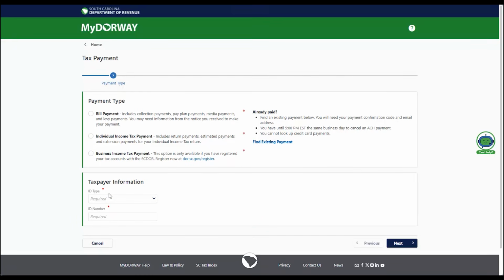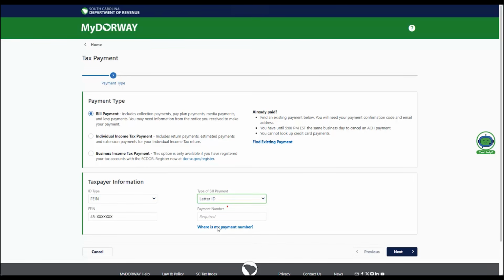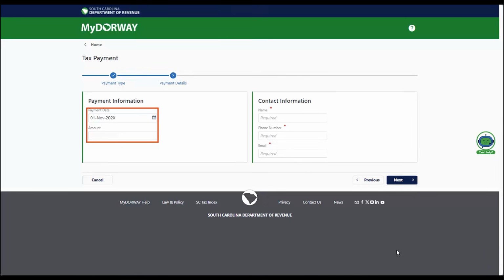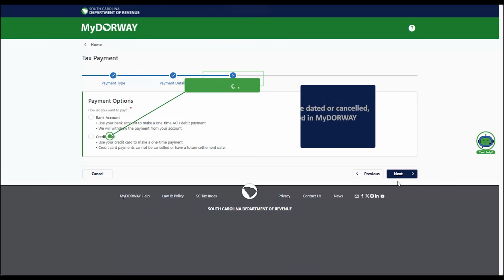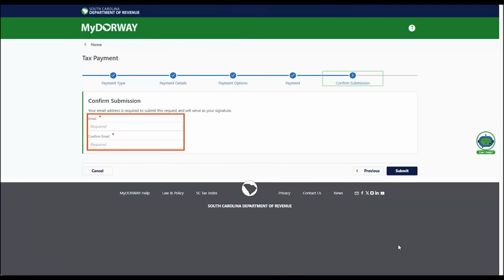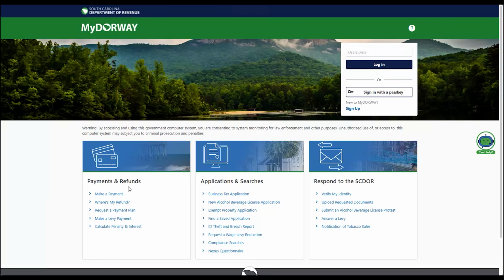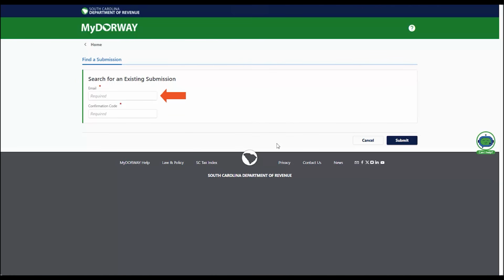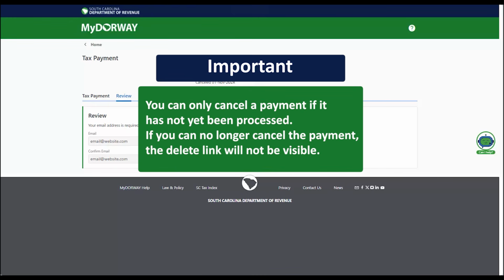Making Payments on MyDORWAY Without Logging In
This tutorial will provide you with the step-by-step process of making a payment in MyDORWAY without logging in.